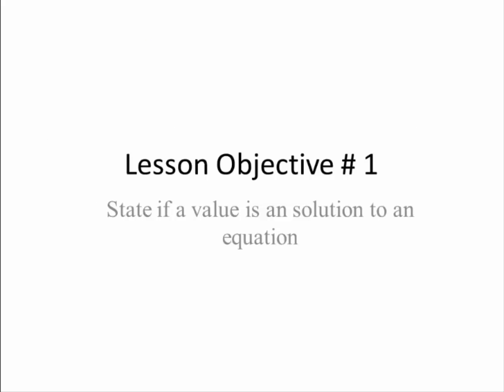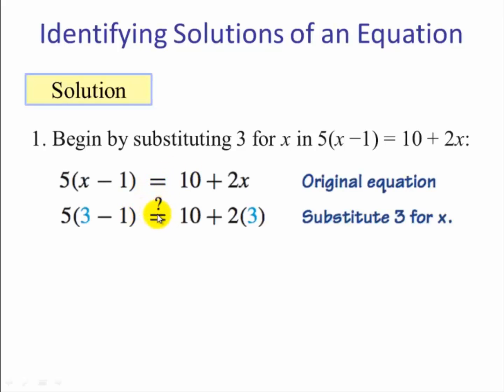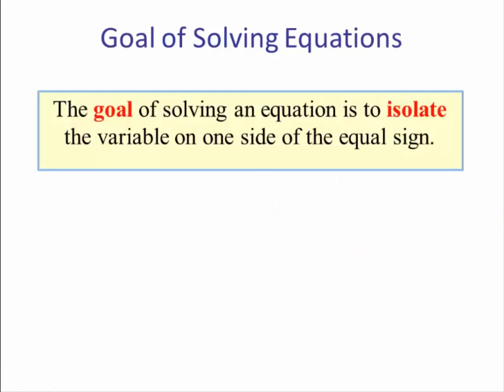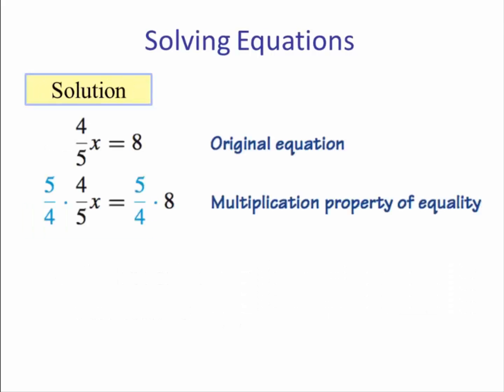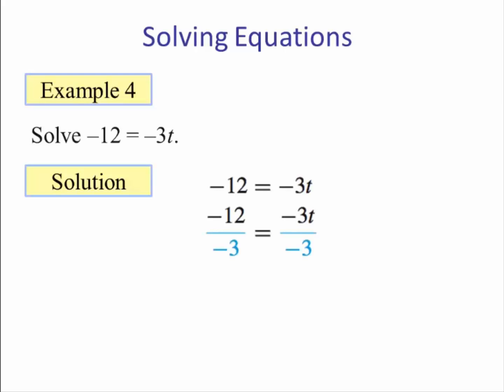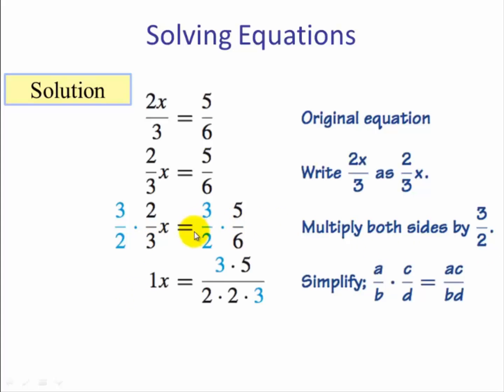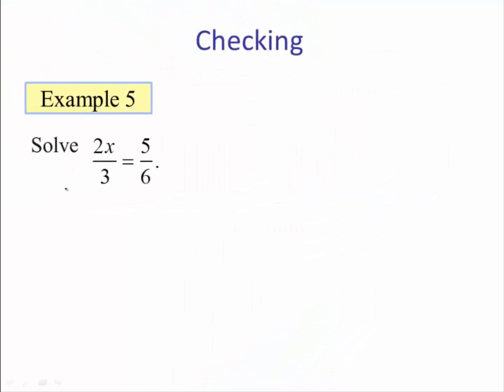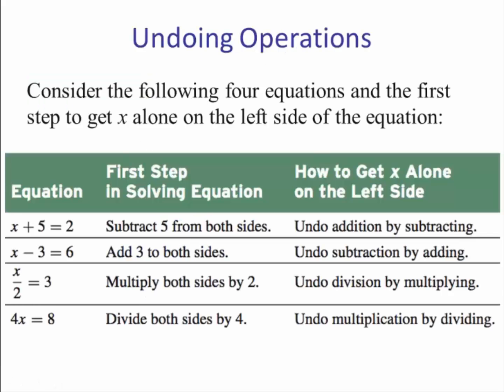Solving Linear Equations in One Variable